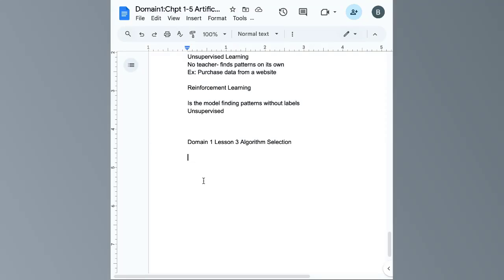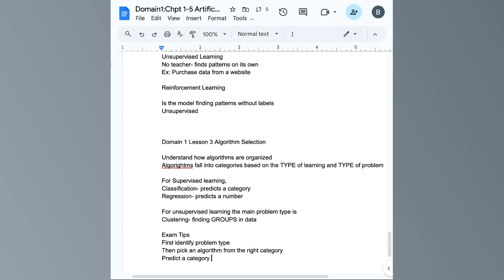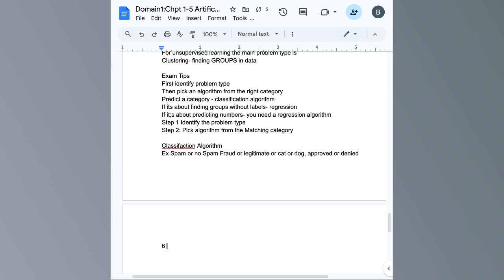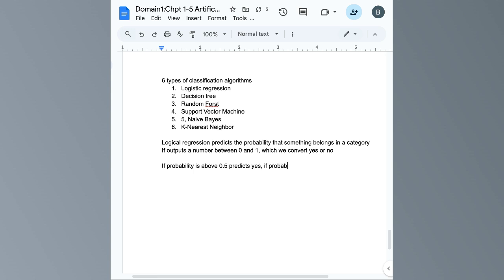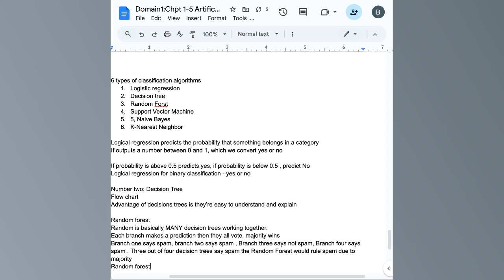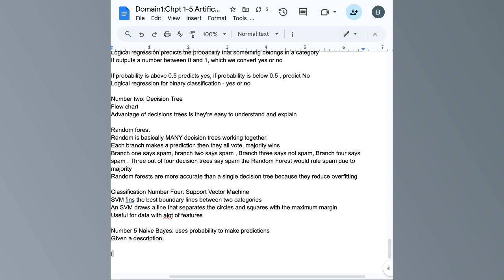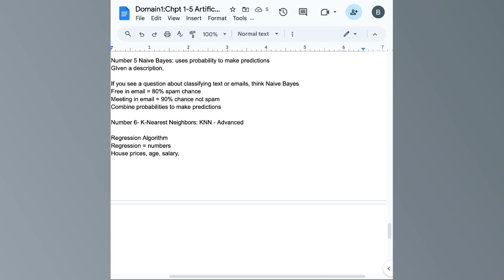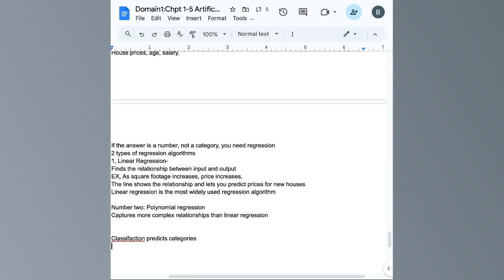Comptia AI+ Study Guide: Domain 1 Lesson 3: Algorithm Selection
LIVE Study session for the CompTIA

Link for the Domain 1 study guide will be posted at the end of the the section.